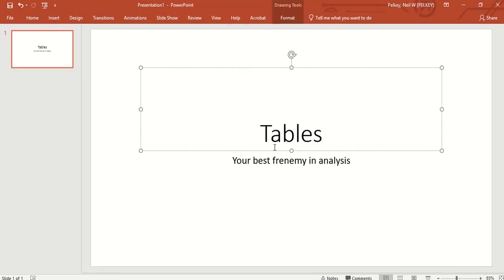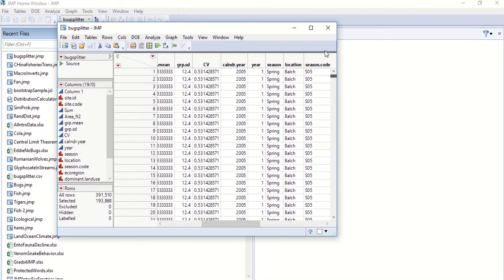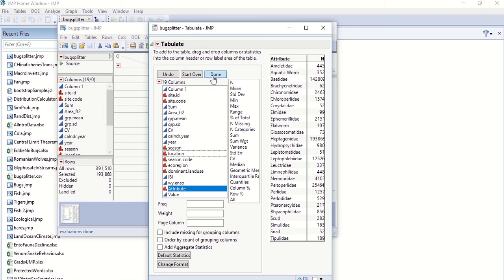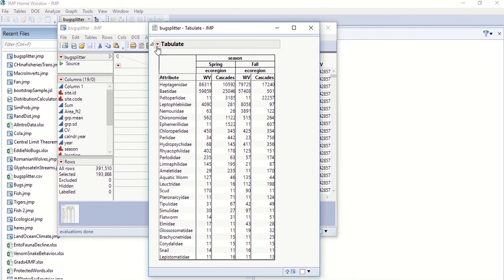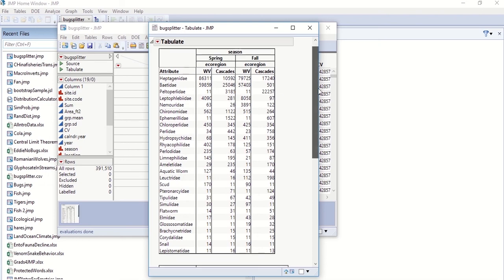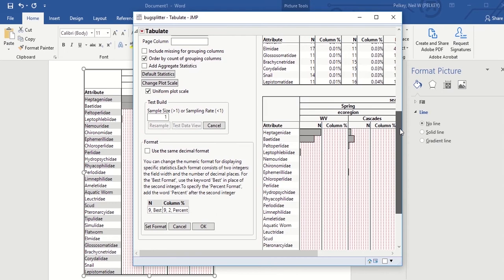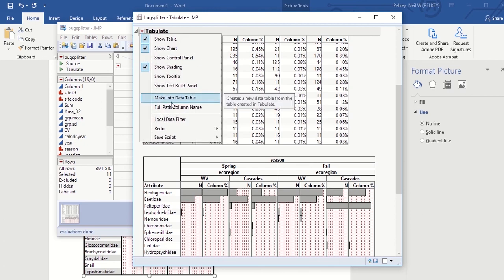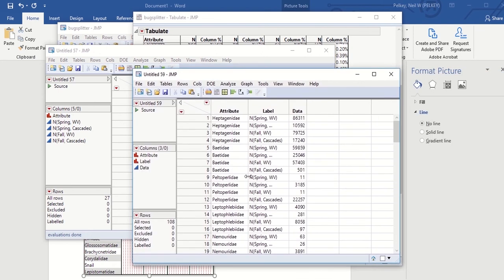Tables in JMP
Using tabulate to create publication quality tables